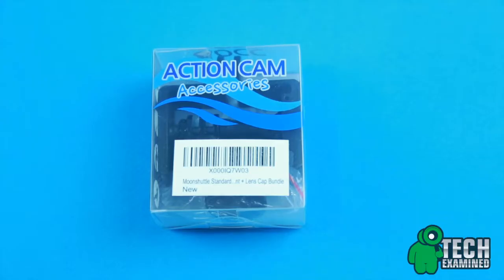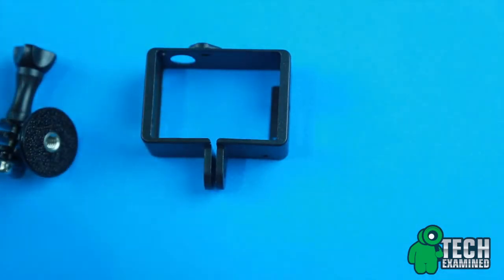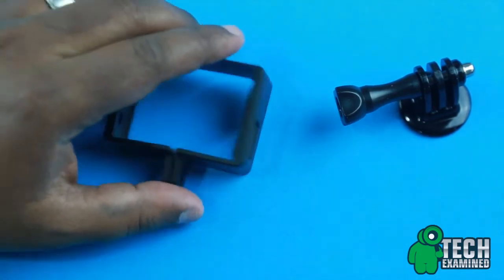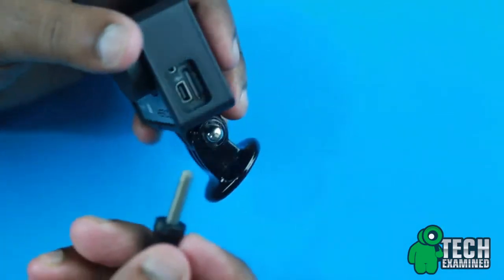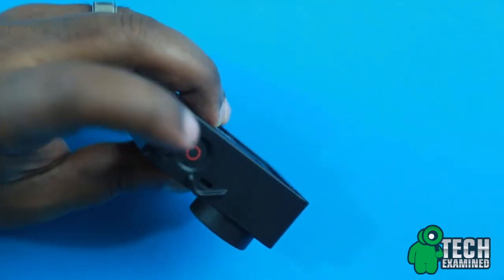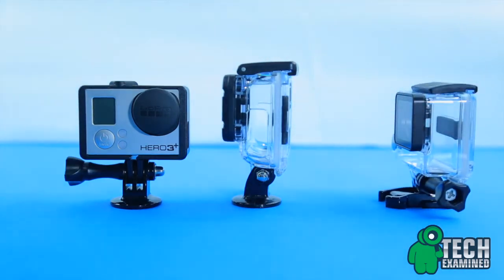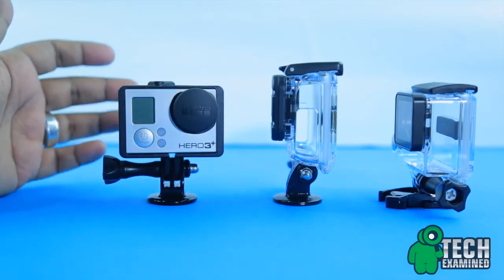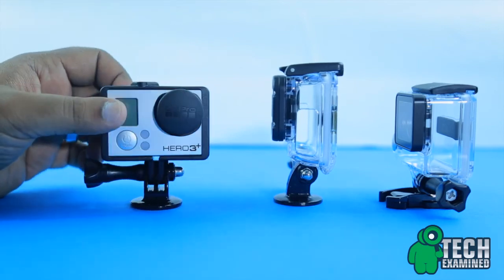Frame Case for the GoPro Hero 3+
I was looking for that perfect case for my Gopro Hero 3+ but i wanted a case that is suitable for vlogging and the actual waterproof housing when u purchase the gopro was not suitable so I purchased the skeleton housing and it was excellent but still on the bulky side so I tried out the Frame-Case and I think that was perfect for me when it comes to vlogging.